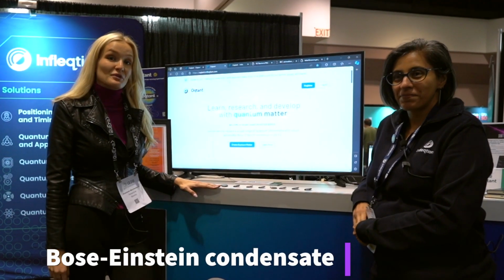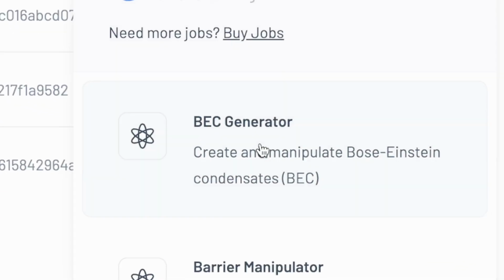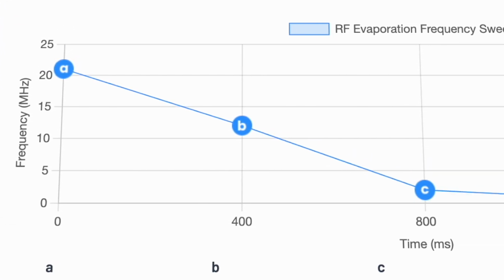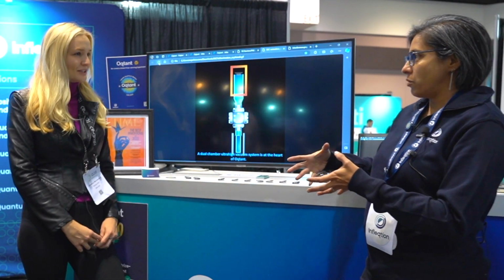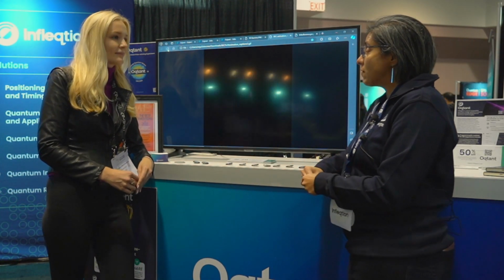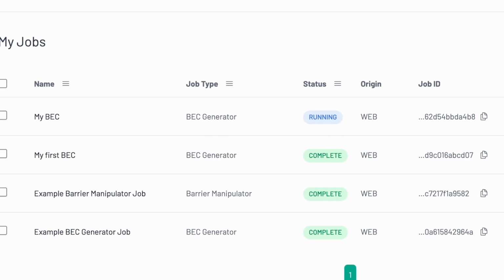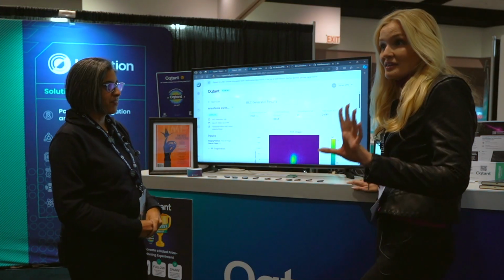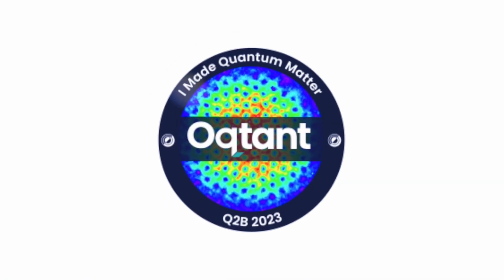I Made Quantum Matter That's Colder Than Outer Space -- with Oqtant!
Learn, research, and develop with quantum matter on the Infleqtion Oqtant service! I met with Anjul Anjul Loiacono, Vice President, Quantum Matter Platforms at Infleqtion to talk about Oqtant and why Bose-Einstein condensates are so important to quantum technology.

Independently explore a broad range of quantum phenomena with cloud-accessible Bose-Einstein condensates (BEC).

What can you use Oqtant for?

Programmatically manipulate quantum matter using Oqtant to explore a range of quantum phenomena including: interference and coherence, tunneling, atomtronics, nonlinear behavior, superposition, superfluidity, and more.

What Is A BEC?

A Bose-Einstein condensate (BEC) is a type of quantum matter. You create a BEC by cooling atoms to a fraction above absolute zero, where they behave like a single quantum mechanical ensemble.

What Can BECs Do?

With BECs, you can directly study quantum effects like superposition because they manifest macroscopically. You can also use BECs to emulate other quantum systems.

What Can You Do With BECs?
From the Oqtant web application or the Oqtant Python API, you can submit experiments (“jobs”) to create, optimize, shape, and measure BECs to study quantum phenomena like interference.

The Oqtant API is a Python package that offers advanced users more power and flexibility (including batch runs and data analysis).